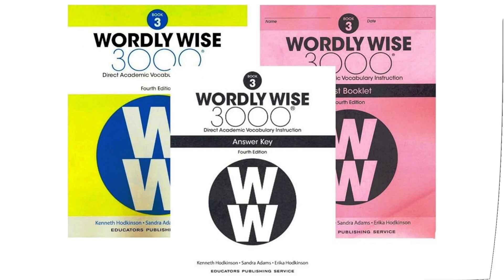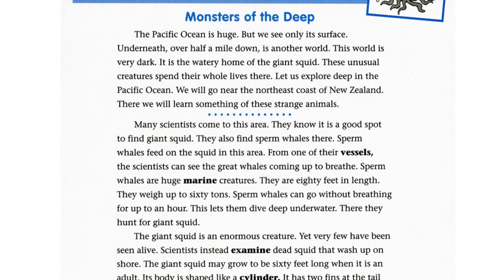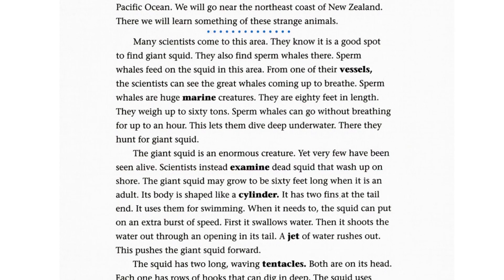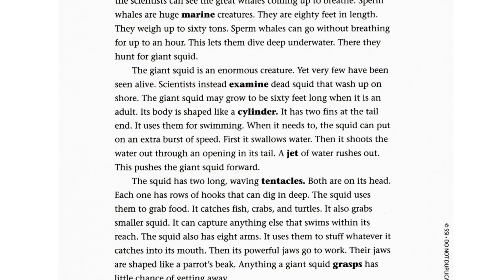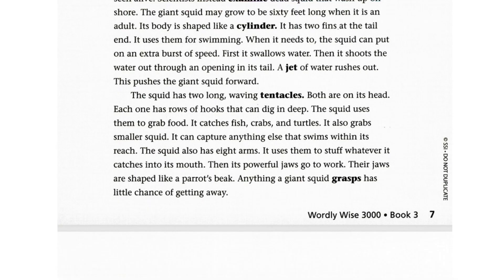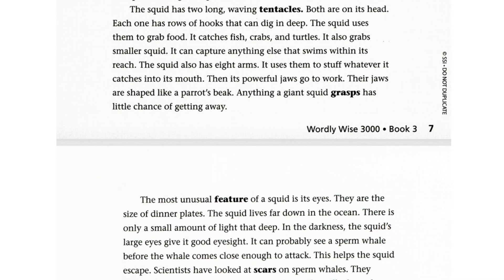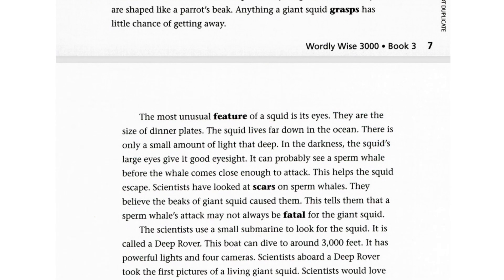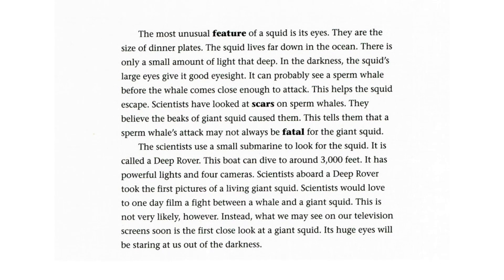Monsters of the deep 丨Wordly Wise 3000 Book 3 Lesson 1丨Book Read Aloud丨ESL Friendly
The Pacific Ocean's depths hide the elusive giant squid, a massive predator hunted by sperm whales near New Zealand. Growing up to 60 feet long, the squid uses hooked tentacles and powerful jaws to catch prey. Its huge eyes help it detect danger in the dark ocean. Scientists, using the Deep Rover submarine, have captured rare footage of a living giant squid and hope to learn more about these mysterious creatures.

If you enjoy the featured books, please support the creators by purchasing.